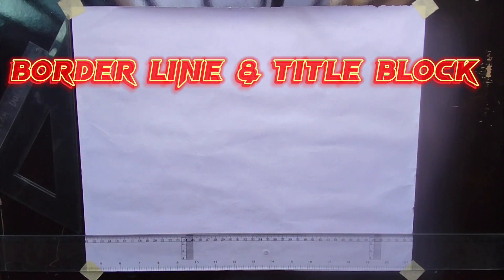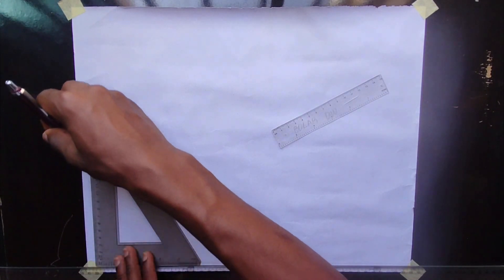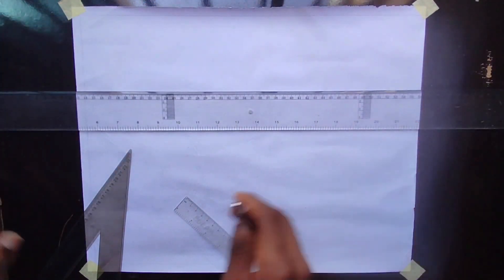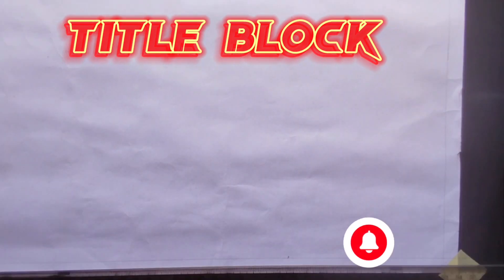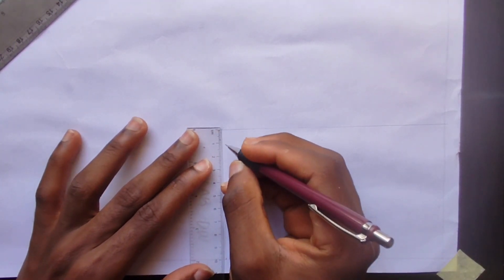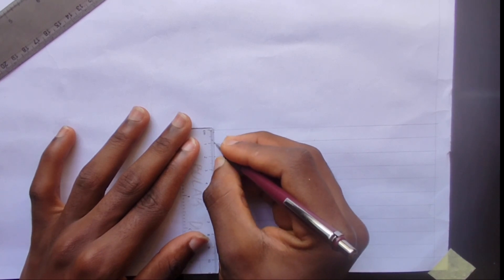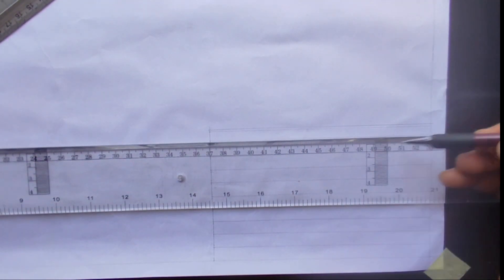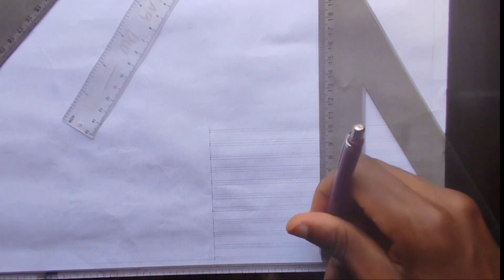How to draw TITLE BLOCK in technical drawing | border line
This video would teach you an easy method to draw title block in technical drawing and border line technical drawing.

In order to draw title block and border line you would need to learn how to set up your drawing board and drawing paper.
- How to set up drawing board